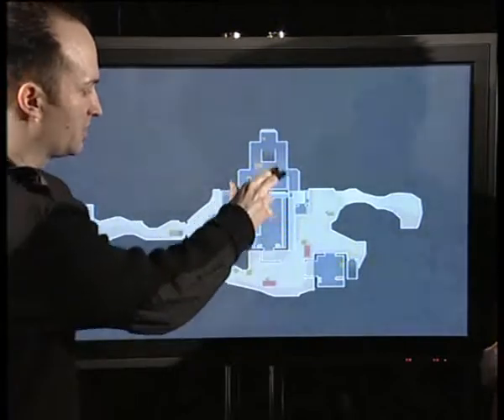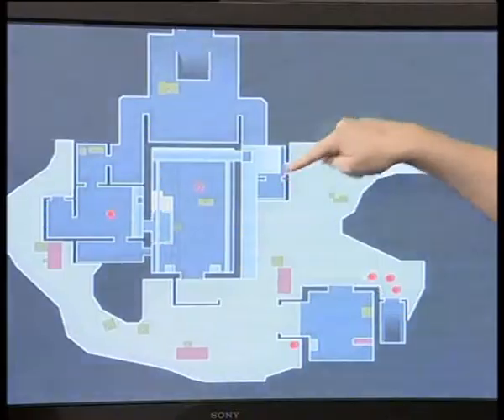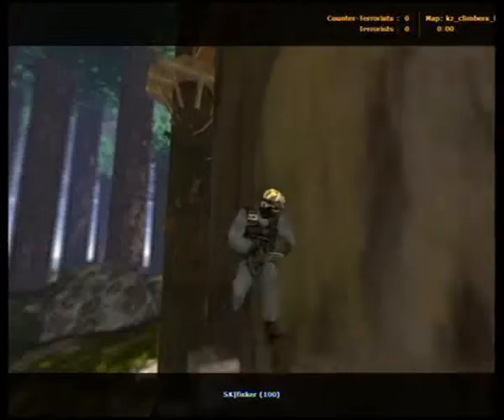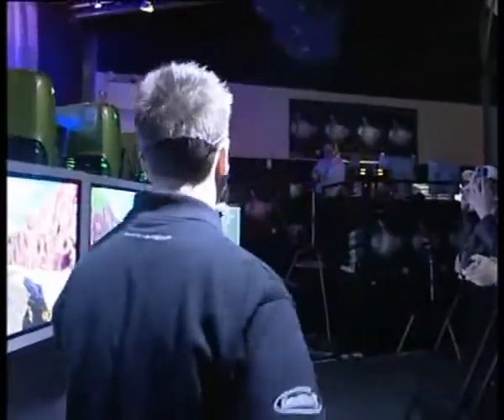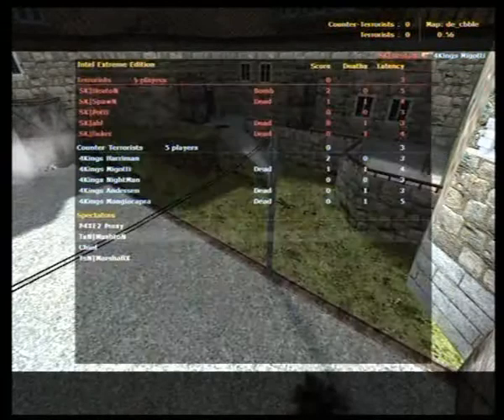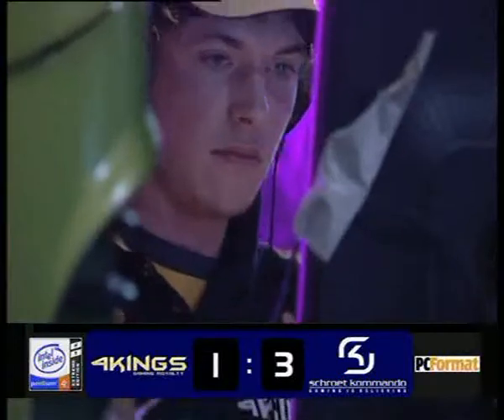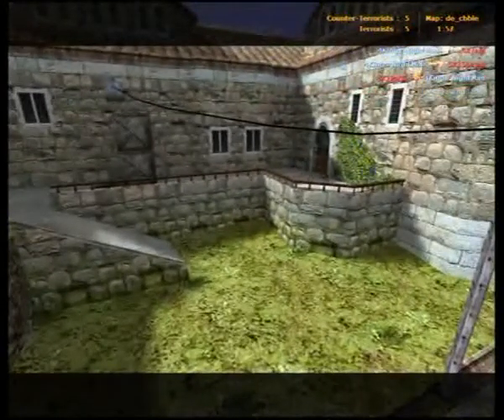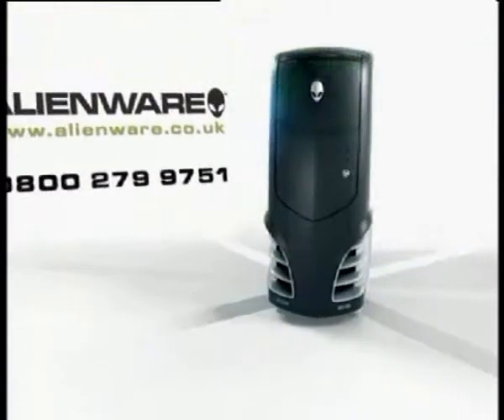extreme edition challenge2 DVIX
Мы не создаем видео, а собираем из известных источников.